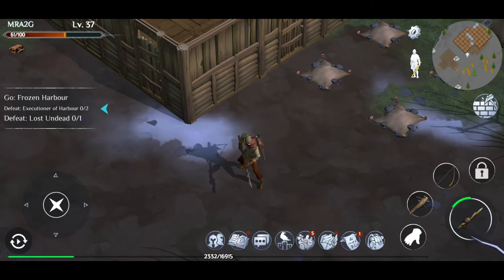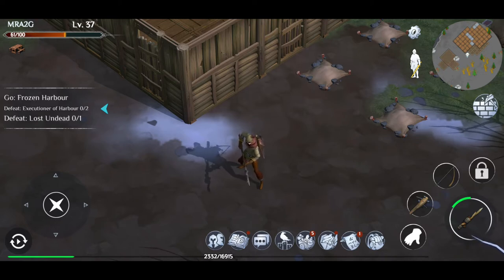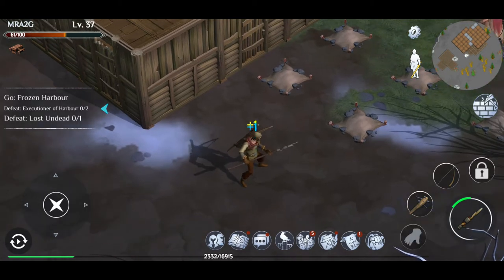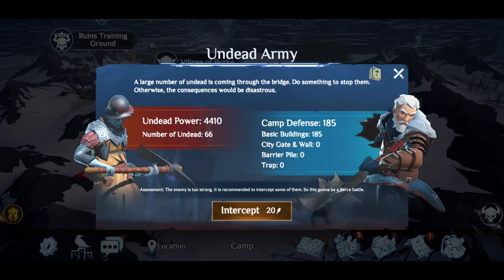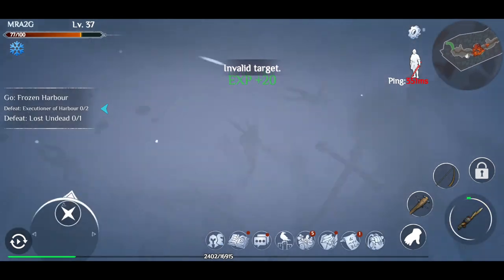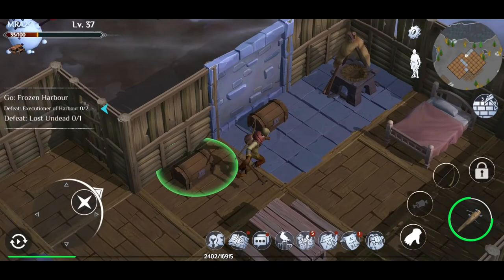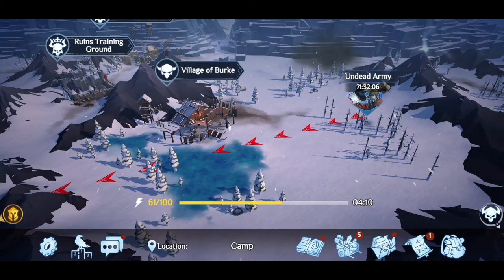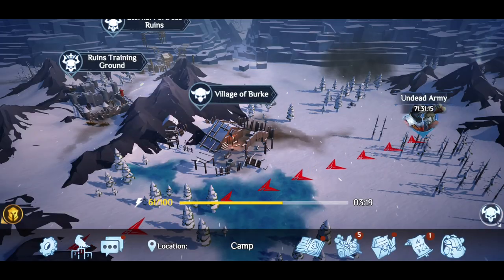Mega Update! In Winter Survival (Ep 12)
Winter is a medieval apocalyptic survival game.
Here, the Great Wall has fallen and winter has arrived. A group of unknown White Walkers almost destroyed all human beings. And luckily, you are one of the survivors.
You must fight aganist severe cold weather, hunger, traps and murderous zombies, as well as all possible natural disasters. Of course, you need to assemble other human beings and build your clan to resist deadly attack from millions... tens of millions... White Walker Corps. The blizzard has arrived, and torches, tents and clothing are all necessary to keep warm.
Please keep in mind, your backpack capacity is rather limited. Please bring necessary goods with you when traveling. Don't die outside your camp, or that will be a painful lesson.
Considering that you are responsible for fighting off the White Walkers and reviving the human race, I think I must tell you that in a world shrouded in ice and darkness, magic and dragons are the last salvation.
Good luck, my survivors!

Features:
The perfect combination of survival and magic;
A clue-based survival, hand-brain-burning type game;
No modern technology, only cold weapons, bringing your battles full of thrilling;
Latest clan gameplay, build the strongest camp, to resist the attack of the zombies;
Expand and reinforce your camp and build the most powerful "human rebels";
Each character has its fixed basic attributes: life, hunger, thirst, body temperature, energy;
Some foods can restore hunger but their body temperature may drop rapidly because of it;
Please note the game plot tips, complete the survival task;
The existence of the Dragon is the strongest weapon to win this battle for survival;
Winter worldview background, but with beautiful views of four seasons;
Primitive social survival instinct - hunting, it's the main way for you to get food;
Random maps, random boss to give you a stimulating survival experience anytime, anywhere.

Upcoming:
Chat system, making it no longer a lonely survival game;
Clan system, speeding up resource output;
Legion duel remains to be seen soon;
New maps, new boss and more fresh fun plays waiting to discovered;
Increase new skills such as the main character's gift/talent;
Add additional new items such as Bombs.

A winter full of unknown and danger. A lonely adventure of the end. Is this going to be the revival of mankind or a destruction of it? Come and use your courage and wisdom to break the limits of survival, to bring infinite hope to the future of mankind.

Finally, please note: winter has come, remember to keep warm! The temperature drop will also kill~